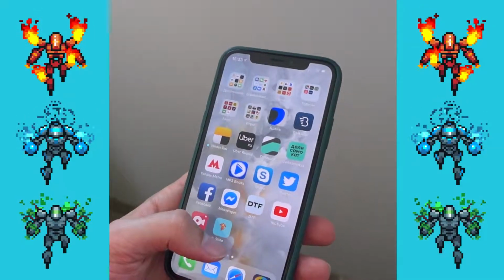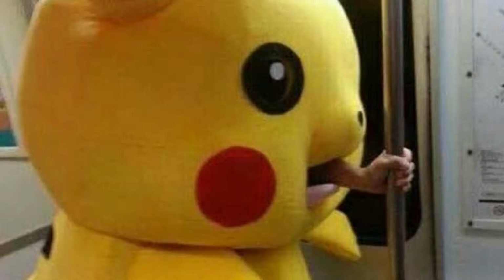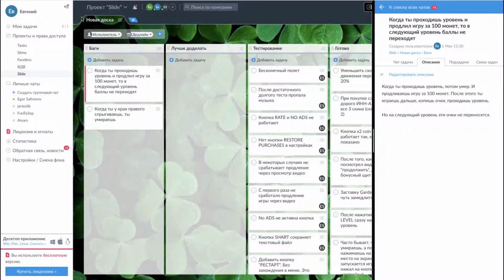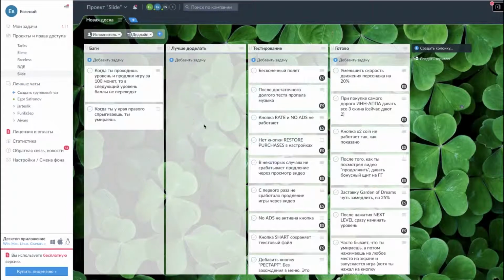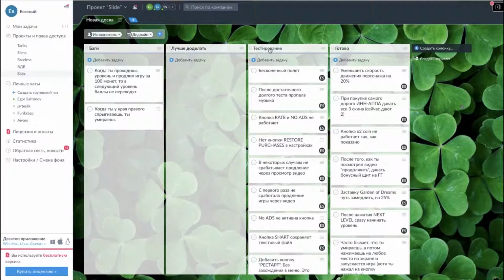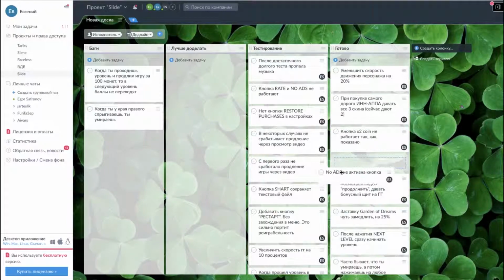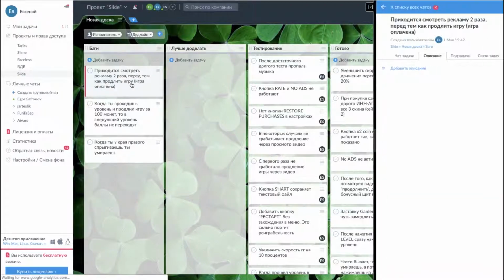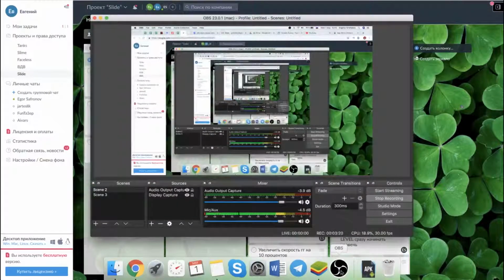Project Management for Game Dev. Fixing Bugs in New Game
I want to show you the project management system of our Gamedev Studio. Now we're working with the free YouGile program. It is easy to distribute tasks and projects among developers, artists, testers. In this video, I will explain in detail how it works on the example of such a task as fixing game bugs.

Proper planning is one of the most important tasks at the stage of building a successful Game Studio. Take the time and effort to build a working project management system. And the task to release one game in a month will be easy for you :)

About me and Garden Of Dreams studio

My name is John Grishakov and I'm the founder of small, but transparent gaming studio. This channel is for anyone that's interested in video game development.